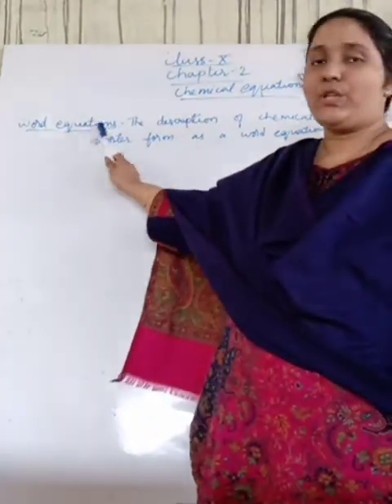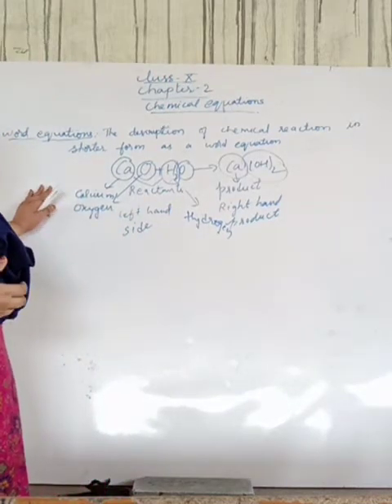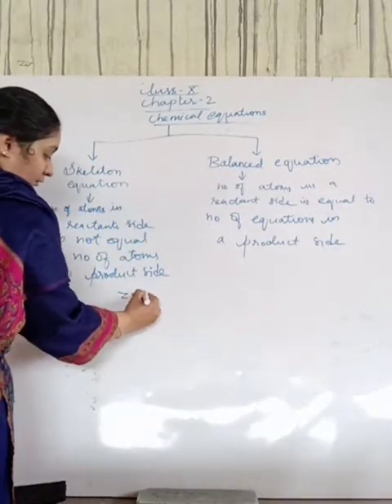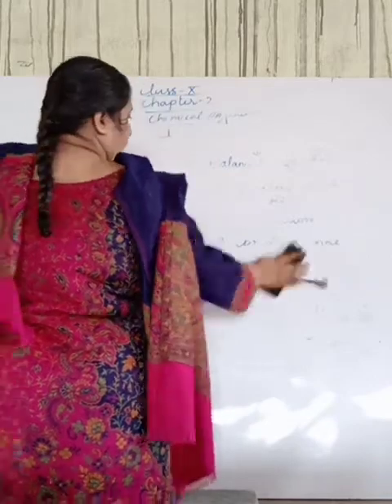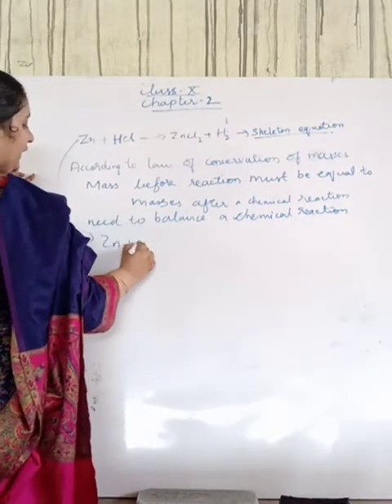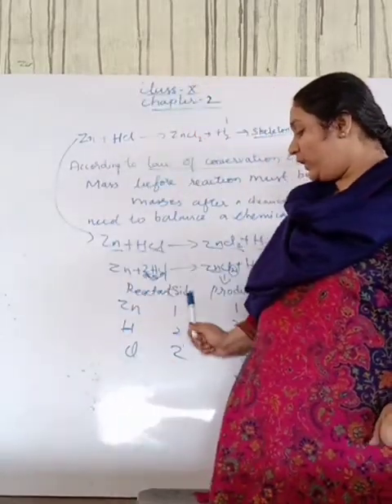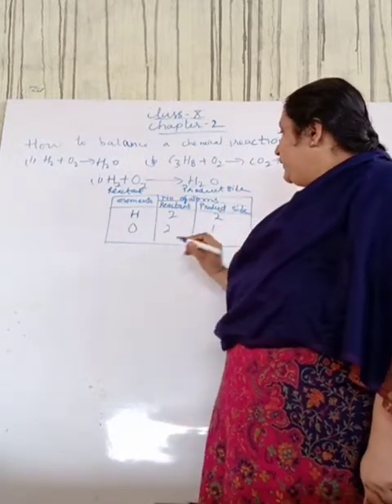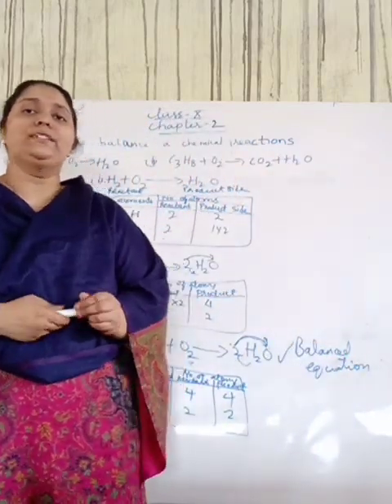Chapter 2 chemical equations part2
Word equation, skeleton and balanced equation